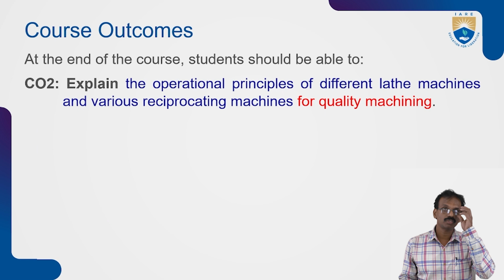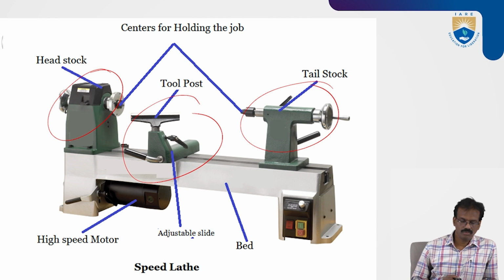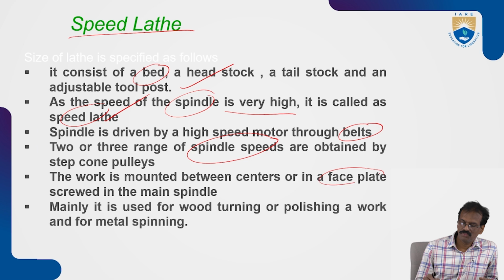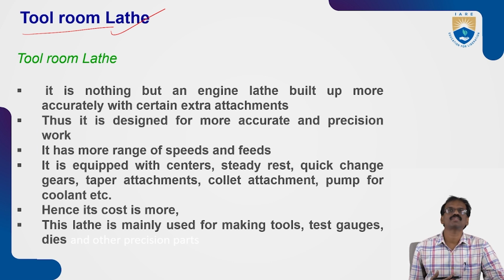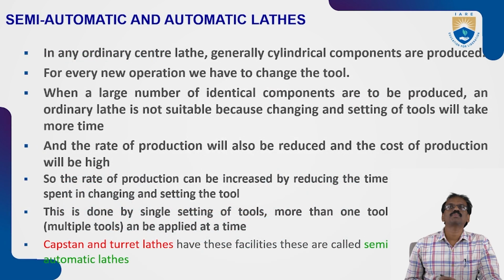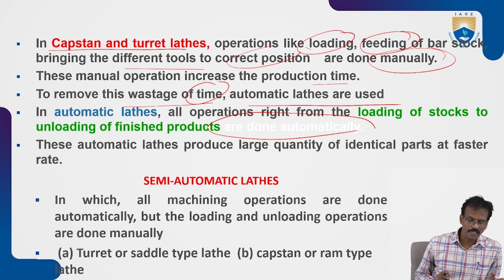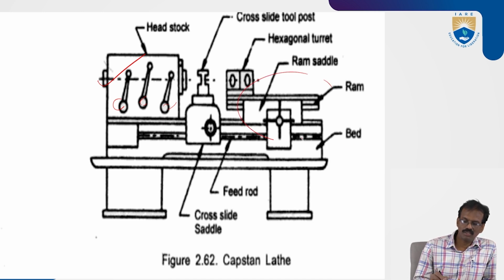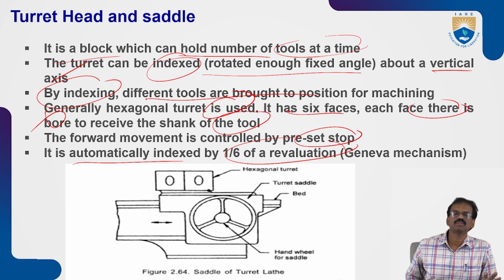Classifications of Lathe Machines by Dr. K Ch Apparao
Classifications of Lathe Machines by Dr. K Ch Apparao | IARE

Telangana, India.